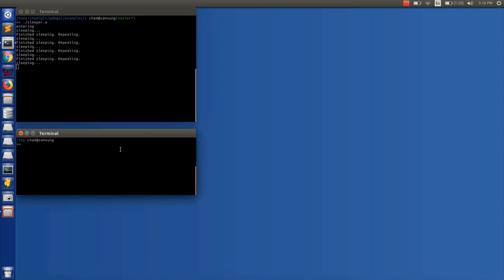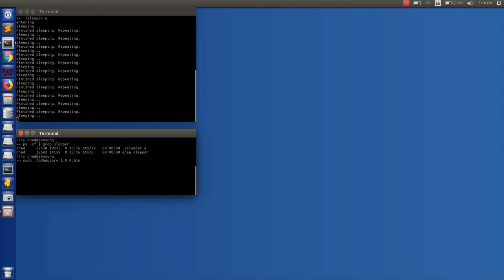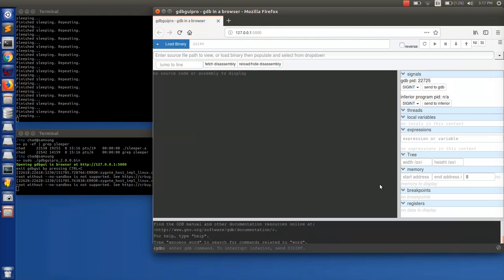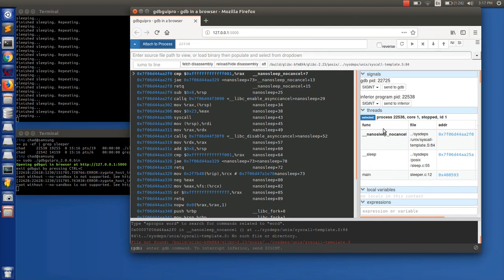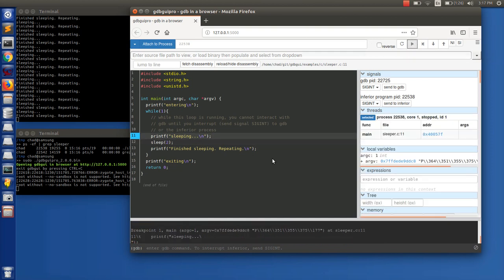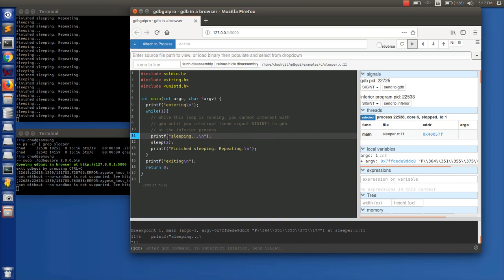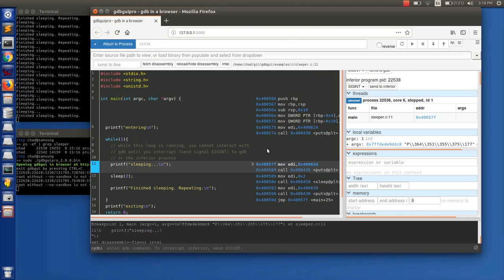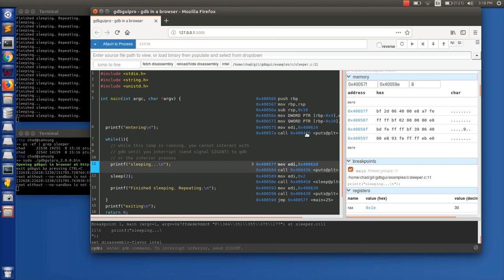how to attach to a process using gdbgui